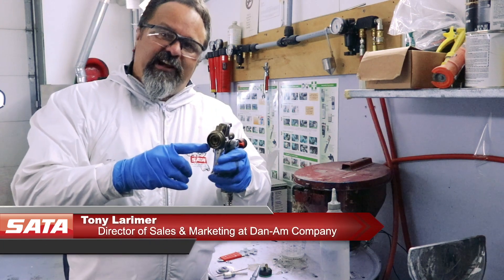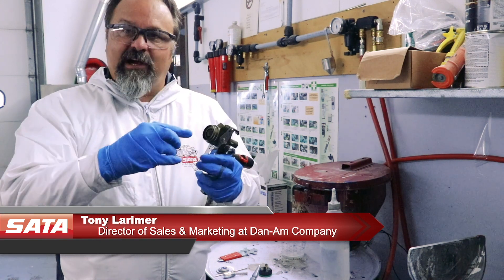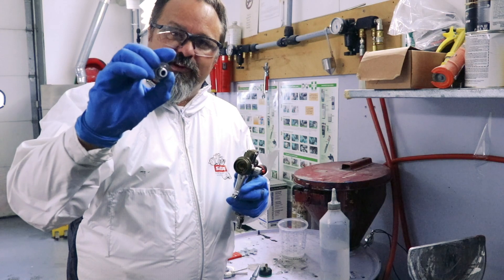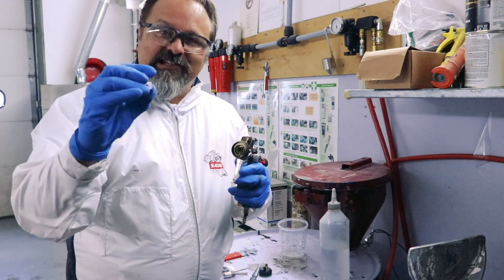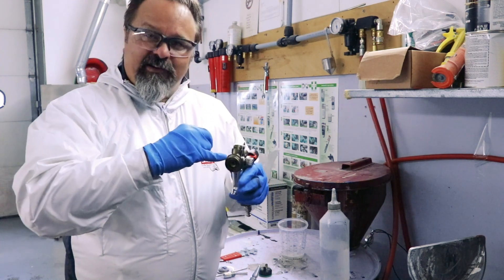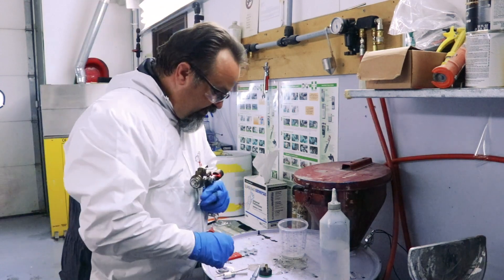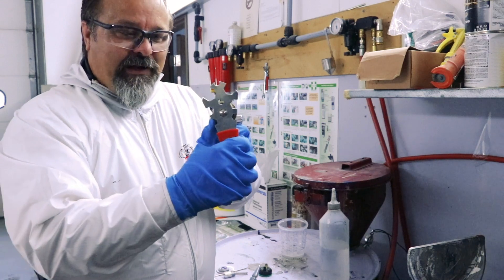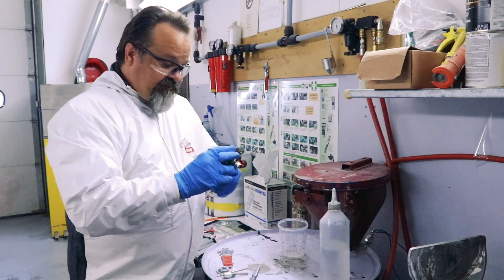SATAjet X 5500 fluid nozzle seal - Easy to maintain & tighten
Tony Larimer from SATA by Dan-Am Company speaks about the new design features and maintenence for the game changing SATAjet X 5500 spray gun.